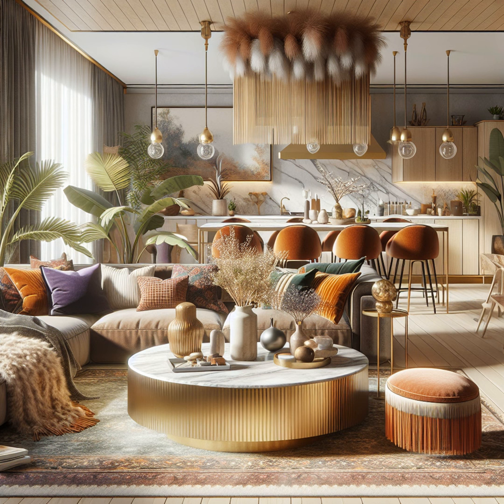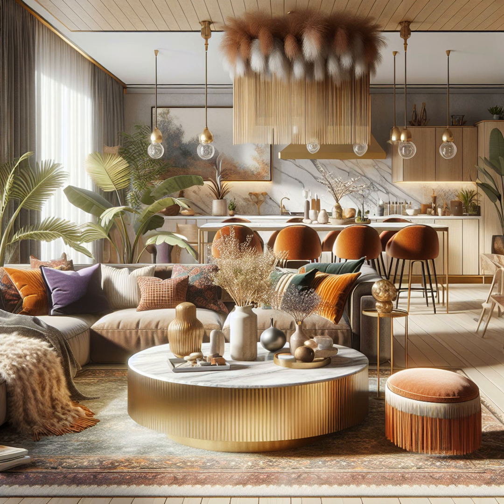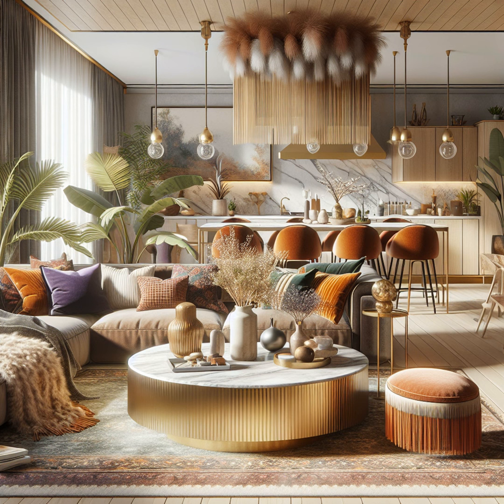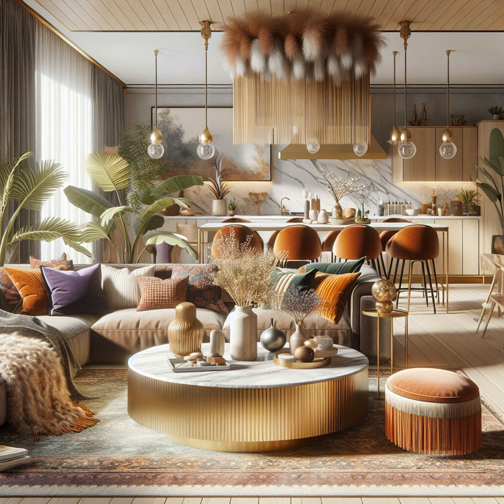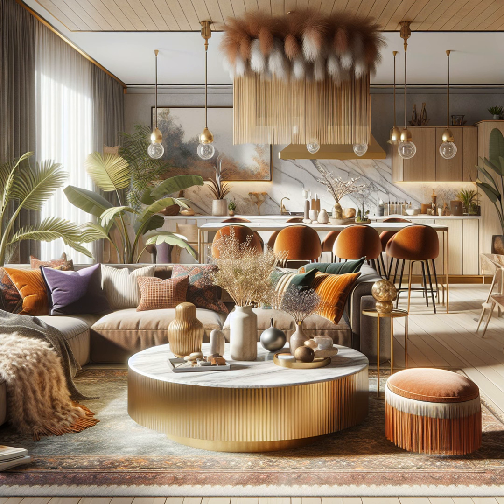2023 Home Decor Trends, Bold Design Choices, and Budget-Friendly Bathroom Transformations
Begin with an introduction to the home decor trends of 2023. Dive into the year's design trends, from fringed details to bold marbles. Learn how to embrace vintage and biophilic elements in your decor. Explore bold design choices and the rising Barbiecore trend. Get a comprehensive guide to choosing the perfect blackout curtains for any room. Discover how to transform a bathroom with a $1,500 budget. Conclude with budget-friendly decor advice and a summary of the episode’s key points.

(0:00) Introduction to home decor trends in 2023
(0:30) 2023 design trends: Fringed details to bold marbles
(5:33) Embracing vintage and biophilic elements in decor
(8:15) Exploring bold design choices and the Barbiecore trend
(10:01) Comprehensive guide to choosing blackout curtains
(17:04) Transforming a bathroom with a $1,500 budget
(20:05) Budget-friendly decor advice and conclusion